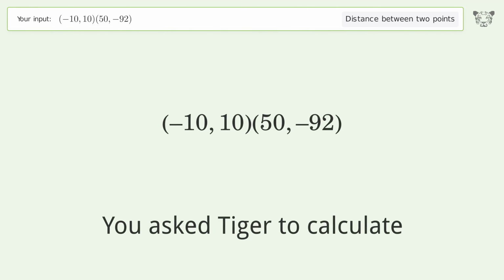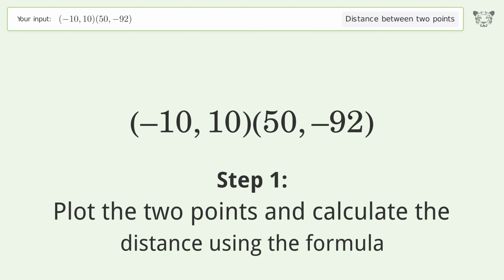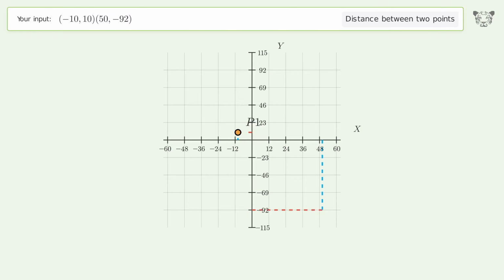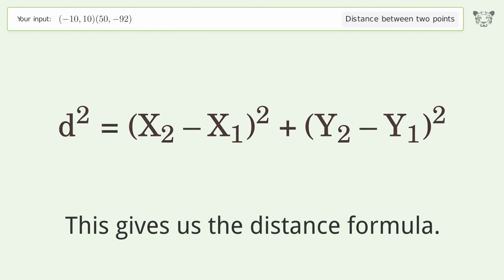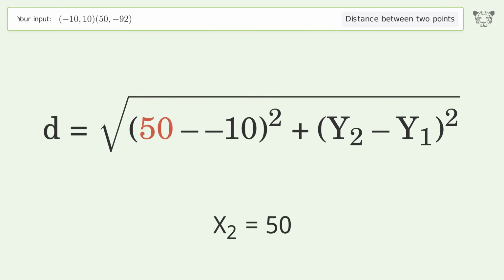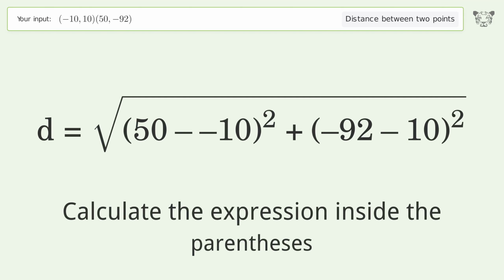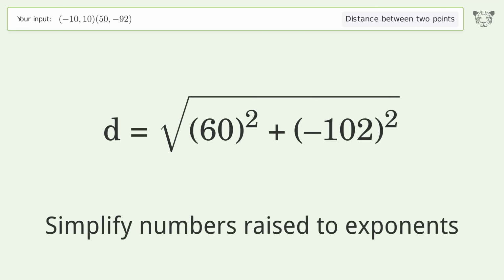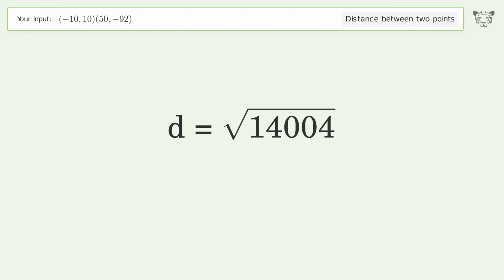Find the distance between two points p1 (-10,10) and p2 (50,-92): Step-by-Step Video Solution